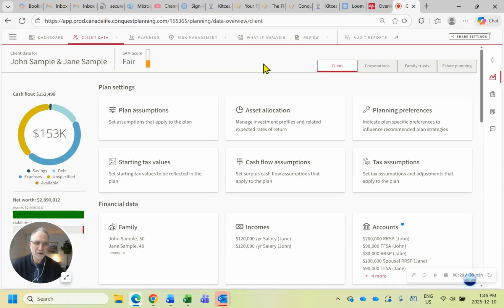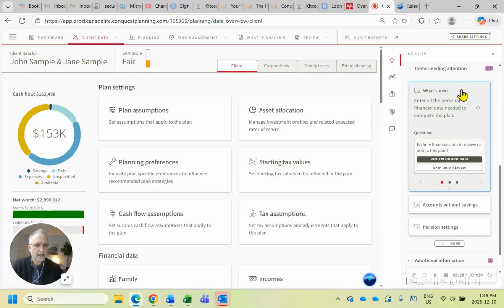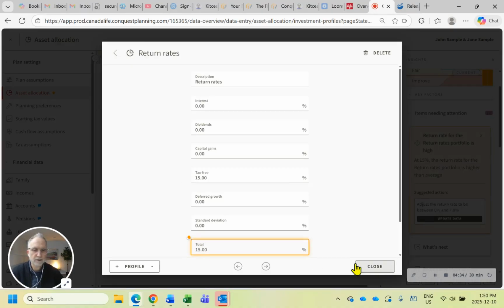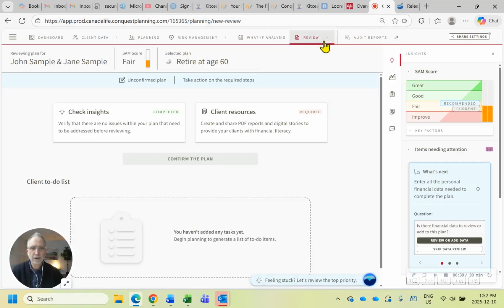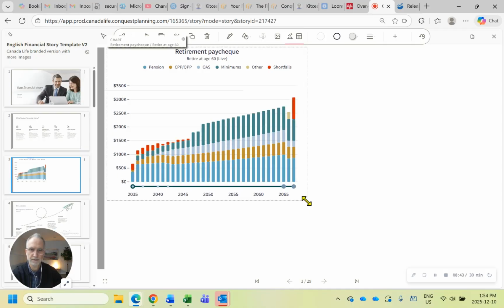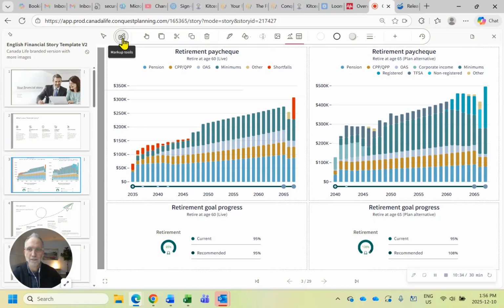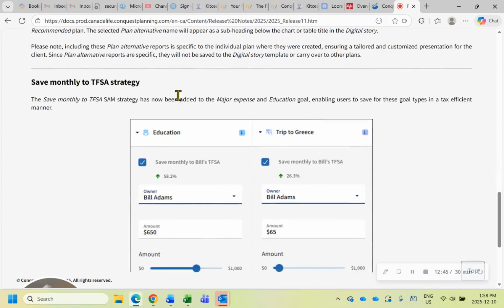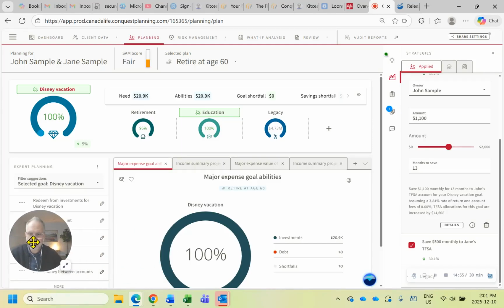Conquest Monthly Update (November 2025)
In this video I'm demonstrating the Conquest updates for November in my sample client scenario for John & Jane.

What's new?

Feature Enhancements: Insight focus & navigation, Insights integrity check, ability to add plan alternative reports to digital stories, save monthly to TFSA strategy.